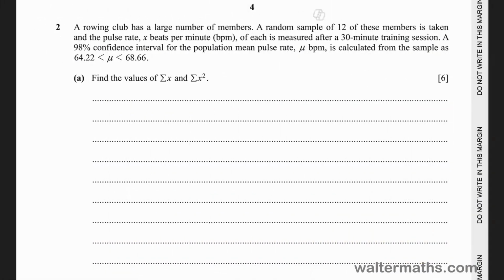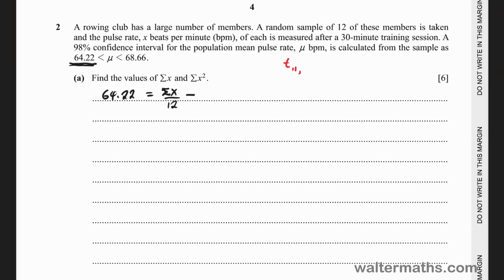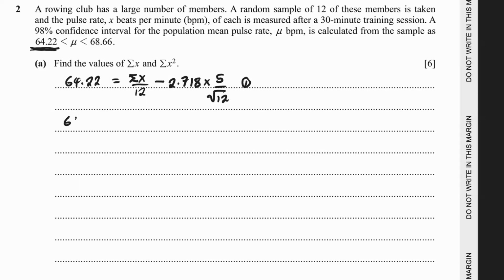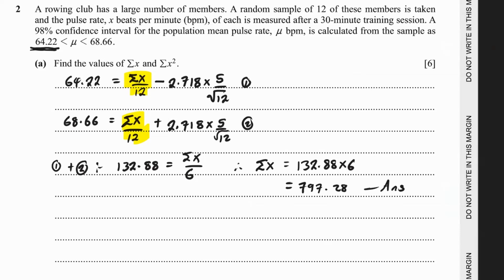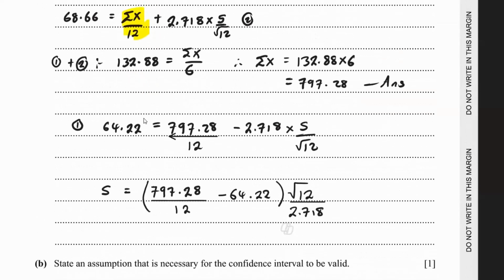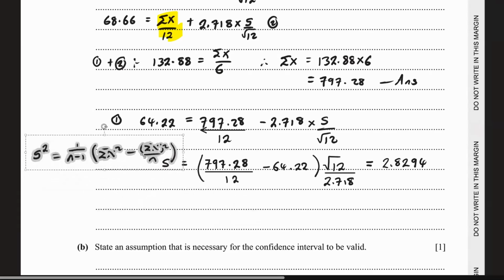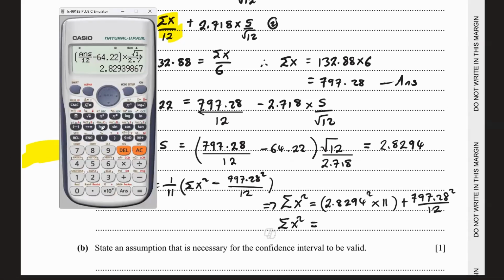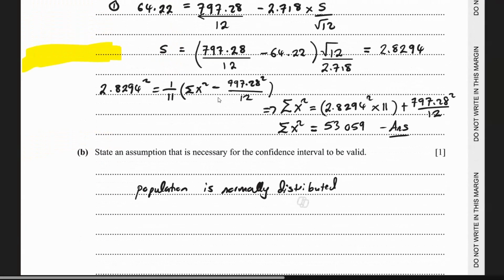Inference - Confidence interval for the population mean | Worked Example 3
In this video we solve a problem on 'Inference using the normal and t-distribution - Finding the confidence interval for the population mean'
9231_s24_qp_43 Q2